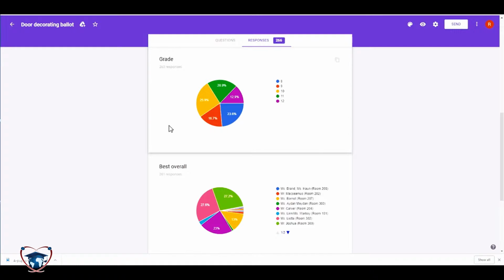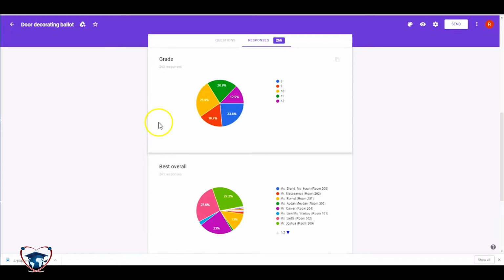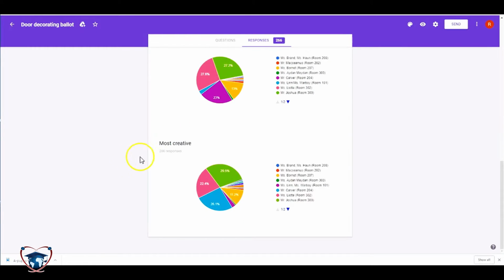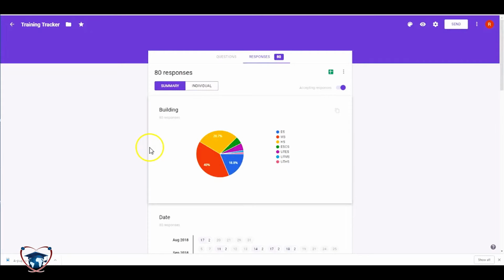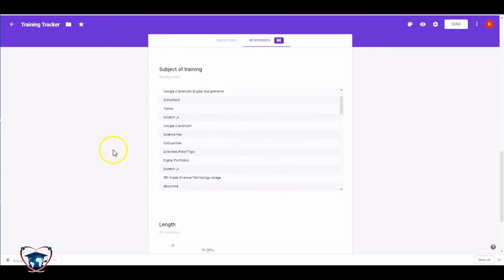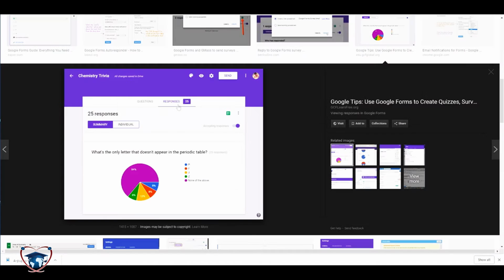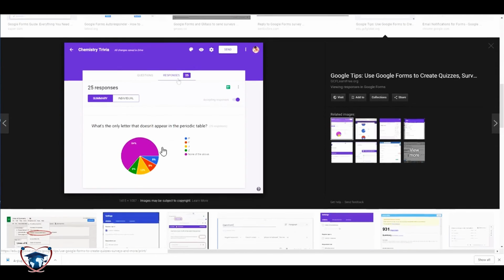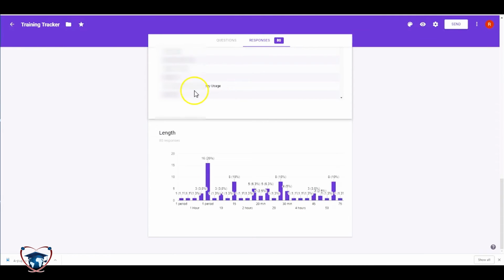Analyzing Responses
This video details how to examine the responses received from your Form. Depending how you structure your questions, you will see various graphs as well as your linked Google Sheet.

Google Forms is a cloud-based survey program. Forms can be used to collect data with a variety of question formats and can be used to conduct classroom assessments. Data can be linked to Google Sheets for organization and processing.